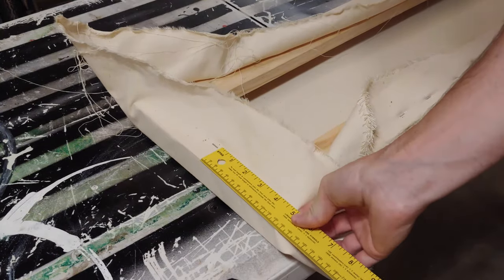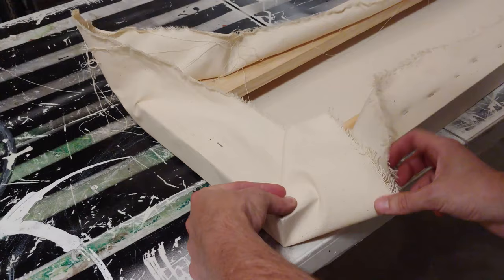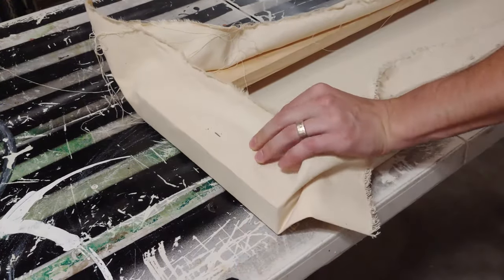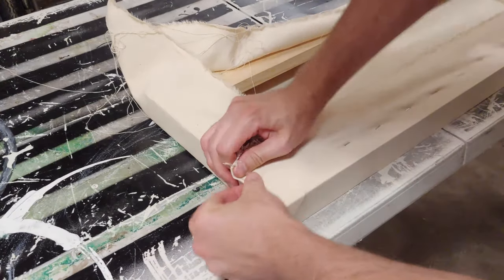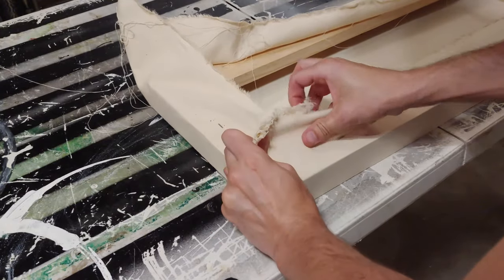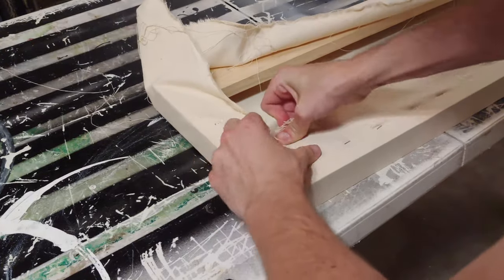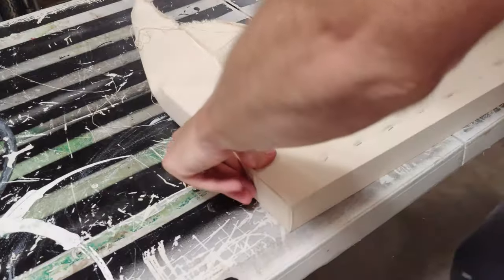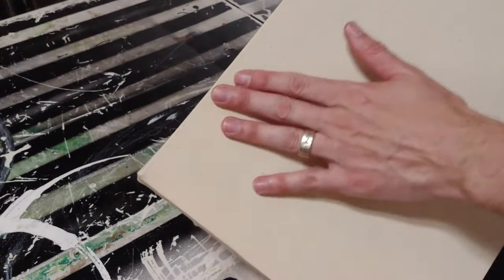Canvas Stretching: Perfect Corners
This video goes over how to get the perfect corners on your canvas. This simplifies the most frustrating and difficult part of the canvas stretching process with a couple of simple tricks of the trade.

Here's the air compressor/nail gun/staple gun setup I use